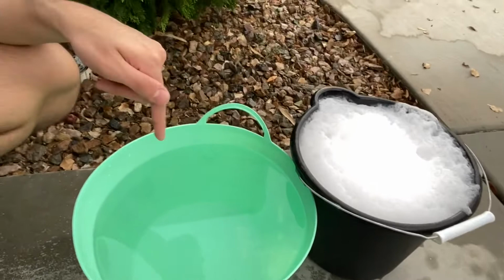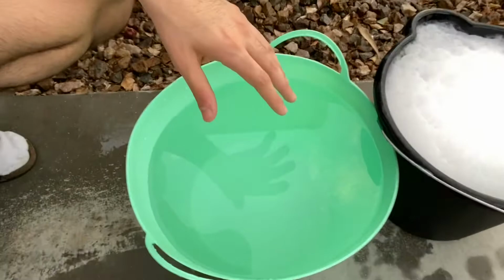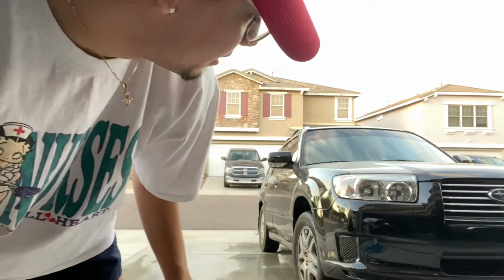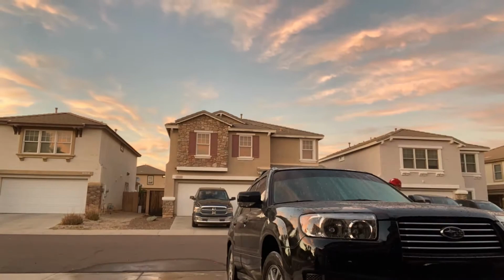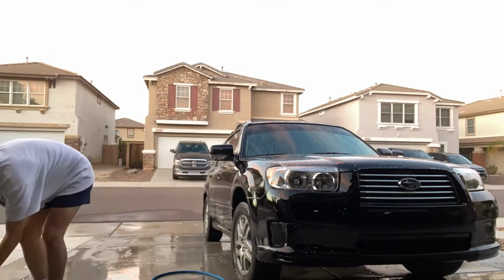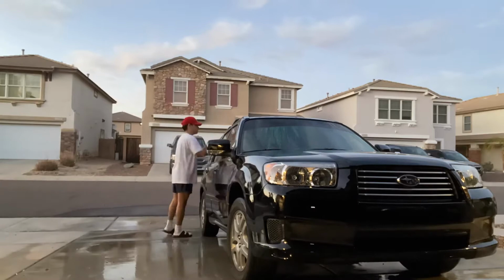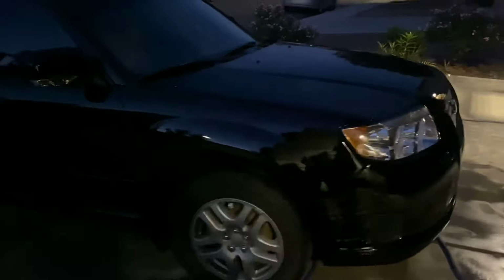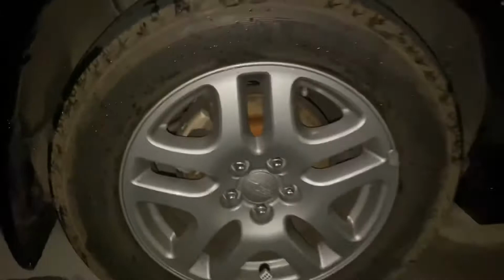Oscar Castelo, Informative/Demonstrative Speech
Sorry for directing to YouTube, had issues uploading it straight to canvas.